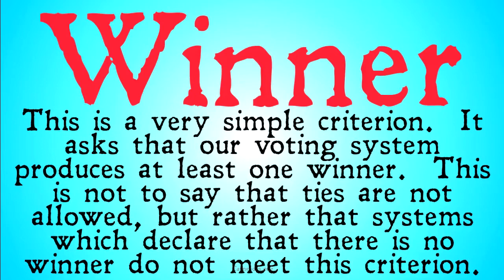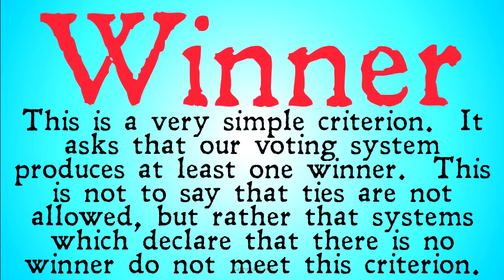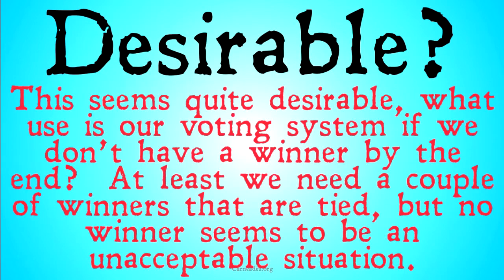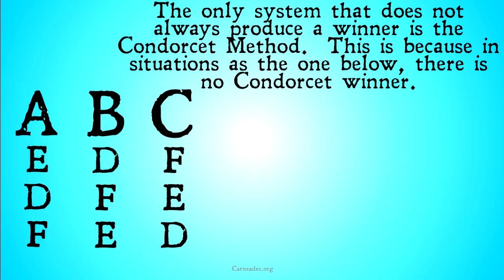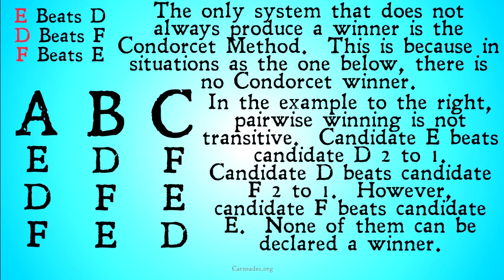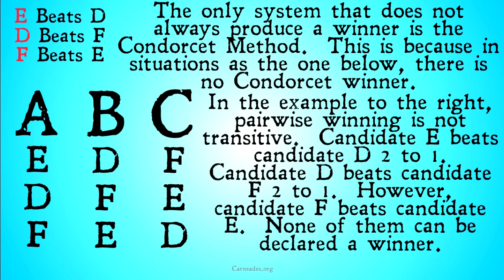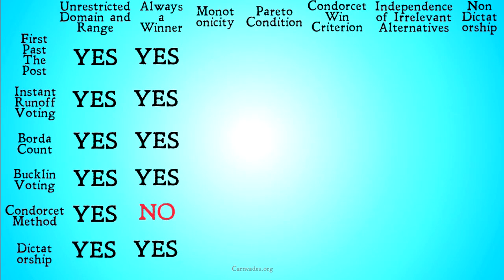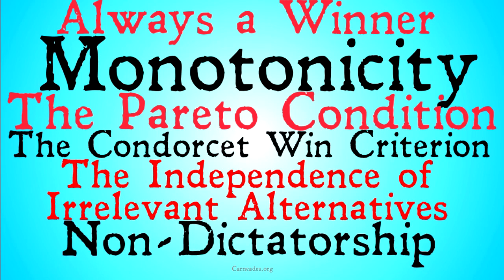Always a Winner Criterion (Voting Theory)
A description of the "Always a Winner" Criterion for voting systems and social choice theory.